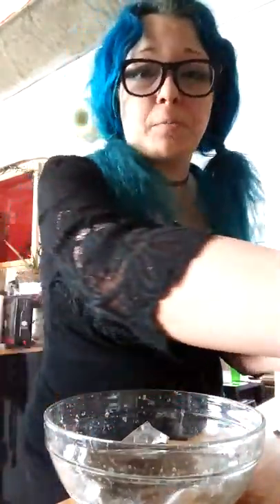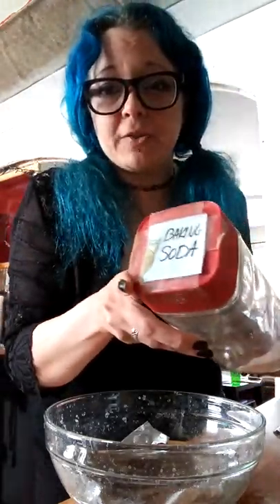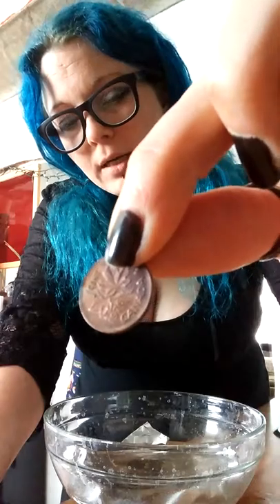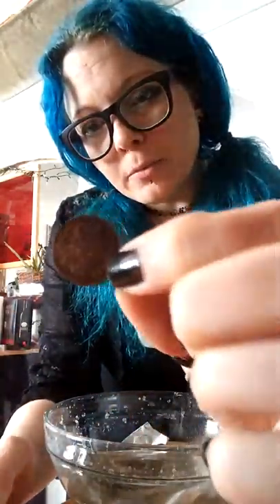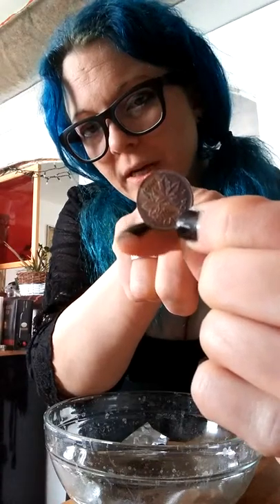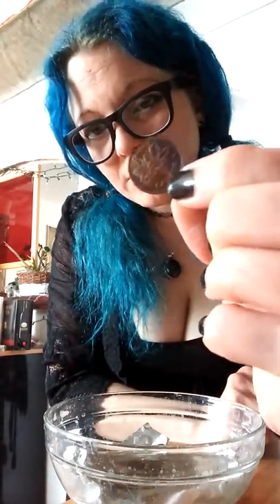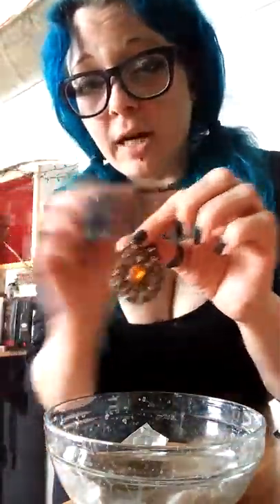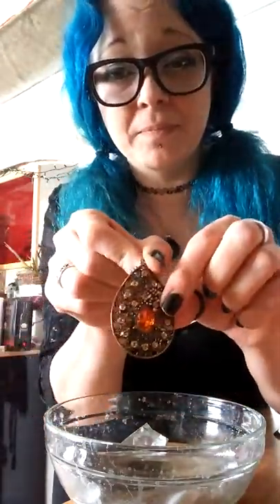Metal Jewellery Cleaning Technique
In a bowl, put a bit of aluminum foil, some baking soda and salt (about a tablespoon each, I just sort of dump some in) and then some very hot water. You should see bubbles come up and you can put your metal objects in. After a little while, depending on how tarnished your metal is, you will see a difference. Rinse and wipe dry with a rag as some more tarnish may come off when you wipe.
I get a lot of second hand and vintage pieces and I've found this a great way to bring them back. Hope it works for you too!